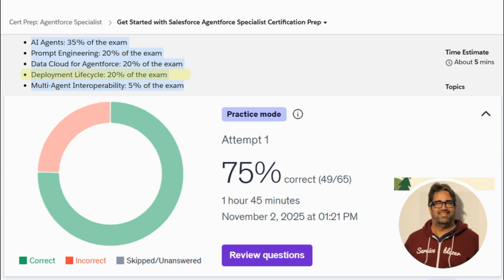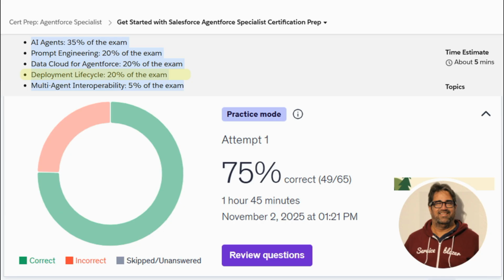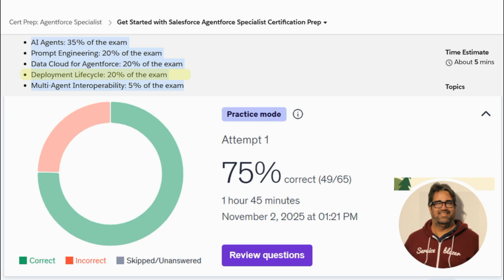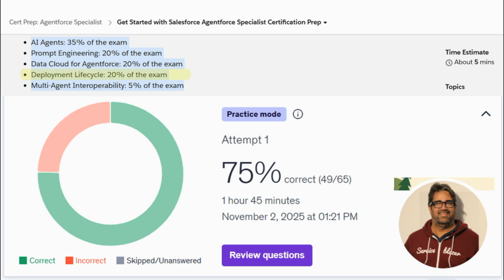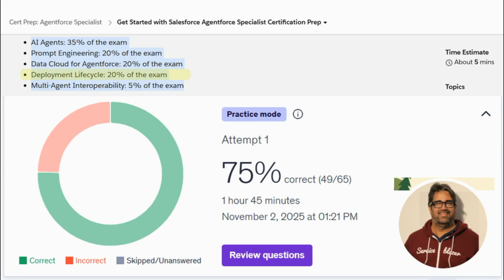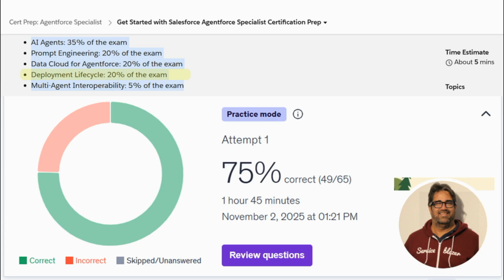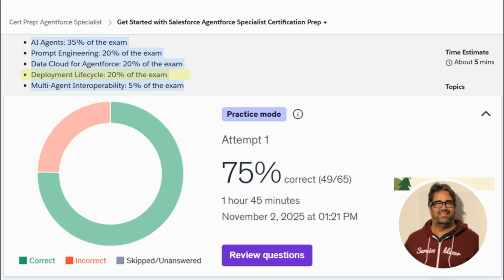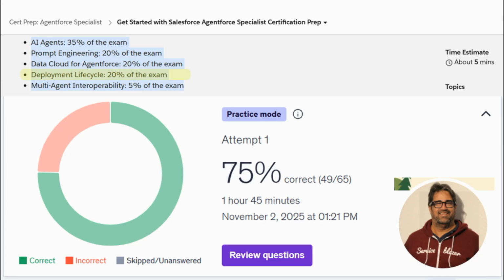Missed Practice Exam Subjects Deployment Lifecycle v2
This podcast is intended for subject review. Generated AI content may not be 100% Accurate.
The title says it all, but I wanted to add this:
The deployment lifecycle section of the exam focuses on what is specific to Agentforce. I had a really hard time getting NotebookLM to stick to that scope. After two failed attempts where it produced very detailed preparation around the full Salesforce Application Lifecycle Management, I finally created a new notebook. ran deep research specifically on deployment lifecycle processes and pitfalls related to Agentforce, then added my own missed questions and had it generate a note, which I then added as a source and ran the audio prompt again “Focus only on making the contents of “Missed Practice Exam - Deployment Lifecycle.md” thorough and memorable to the listener to ensure the reader can correctly answer all questions regarding the Agentforce deployment lifecycle questions in the Salesforce Agentforce Specialist certification exam. Avoid the use of emphatic expressions and emphatic modifiers This is important.”